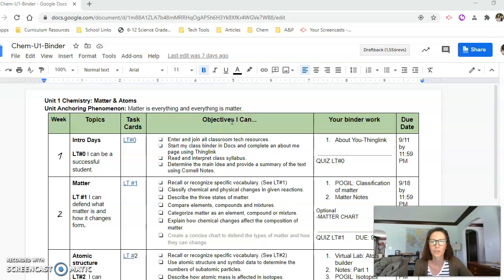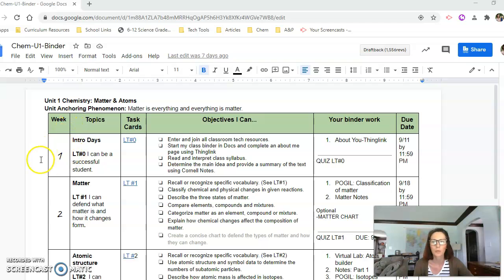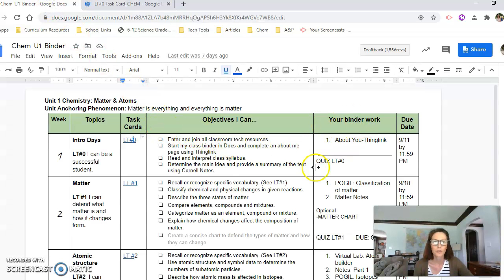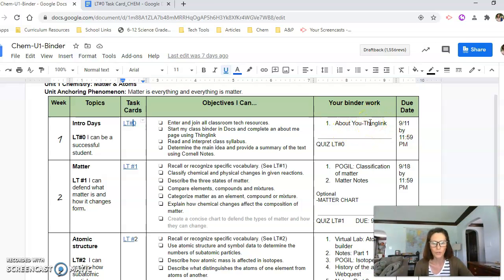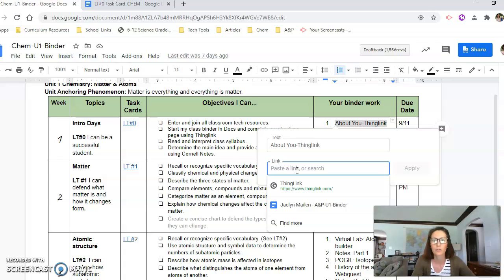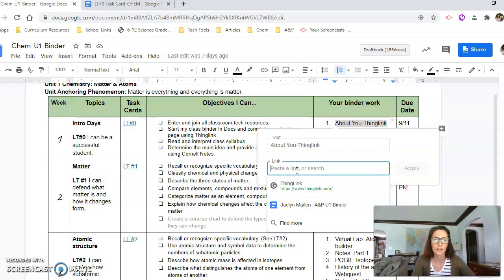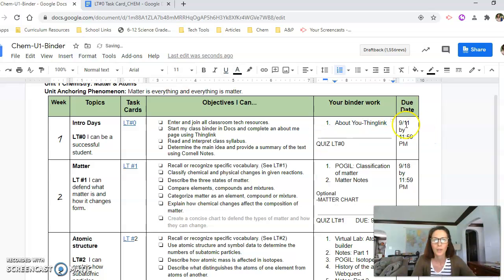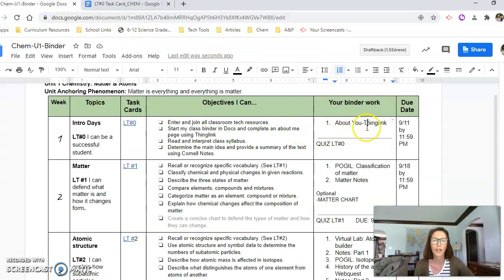How to use the binder & hyperlink